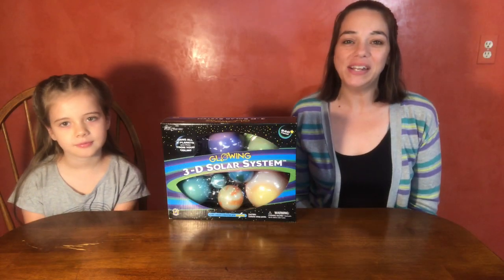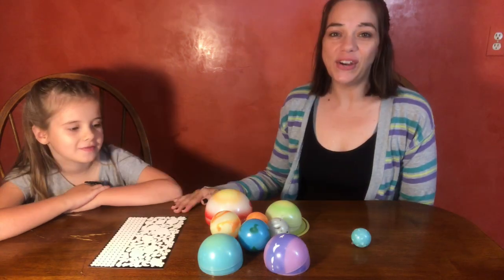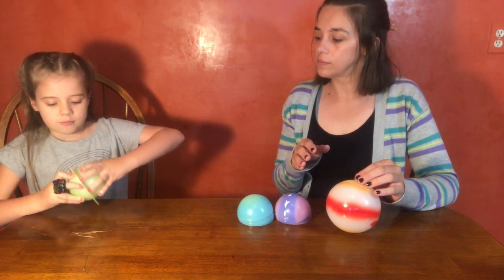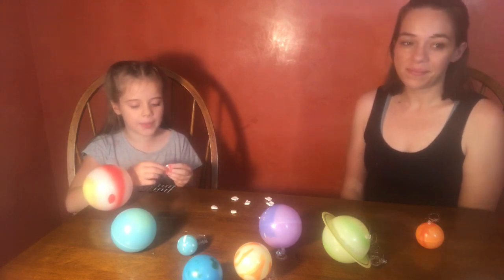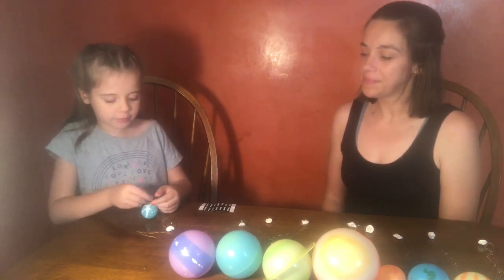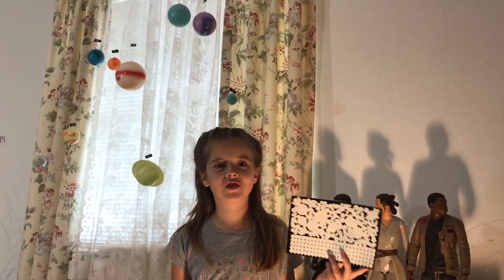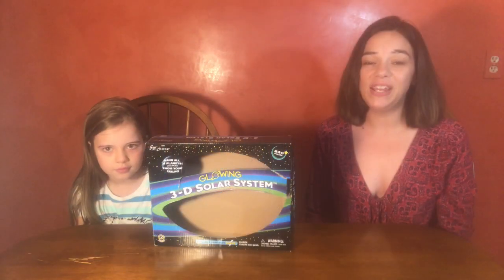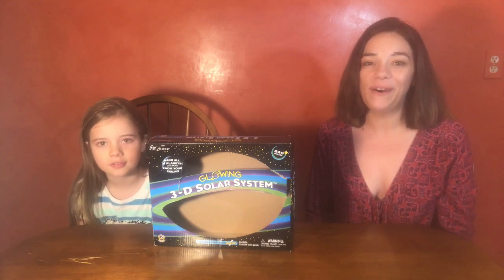3-D Solar System with Glowminite by Universal Games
Glowing 3-D Solar System, assembly, look hanging up, review at the end